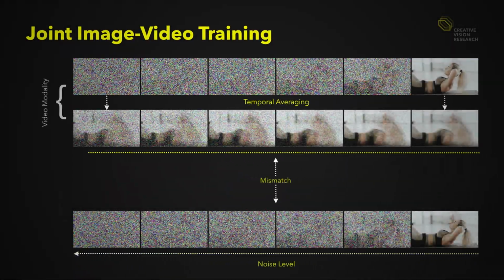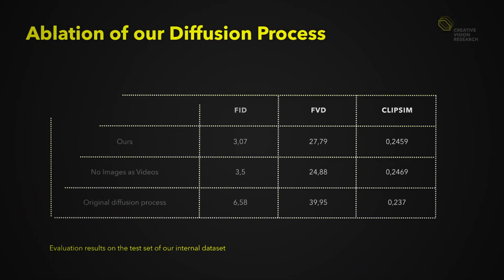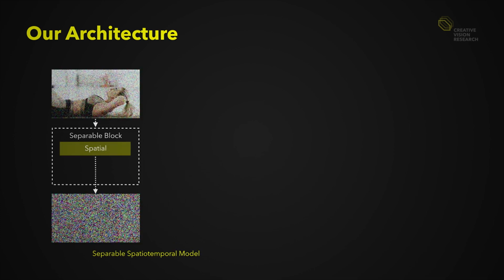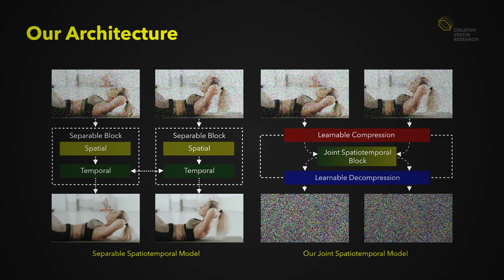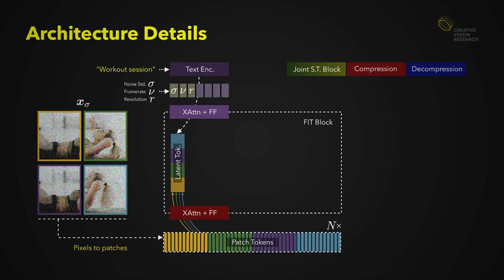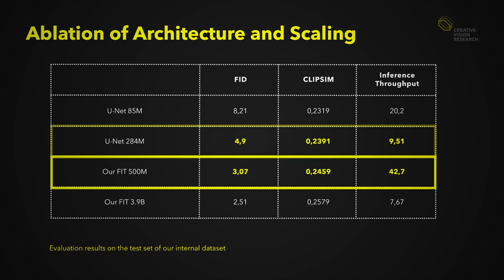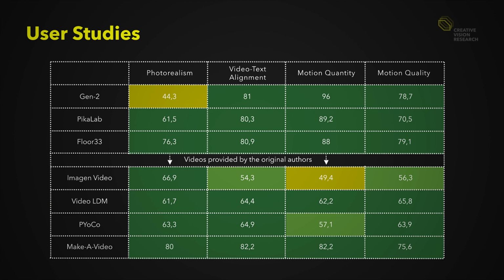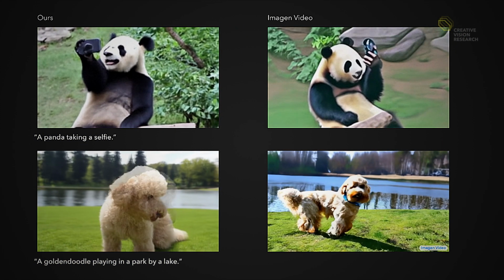Snap Video - Technical Presentation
Given a textual description of a scene, Snap Video generates the desired video. How is this achieved? Check our video to find out!

Interested in more details? Check our publication!
Snap Video: Scaled Spatiotemporal Transformers for Text-to-Video Synthesis
Paper: